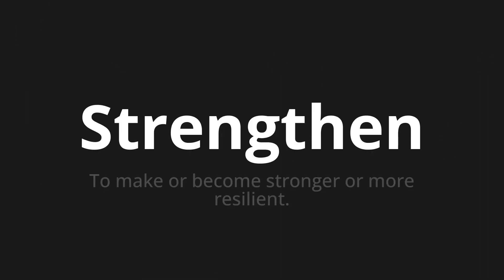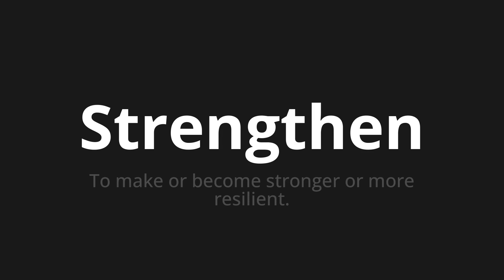How to pronounce Strengthen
Master the Pronunciation of 'Strengthen' - which means : To make or become stronger or more resilient. 📝 with @PPrononciation 🎓🗣️ - [Your Guide to English]

Learn to pronounce 'Strengthen' perfectly in English with our easy and engaging tutorial by @PPrononciation! 📖📽️ In this comprehensive video, we provide you with native speaker examples 🗣️👂 and phonetic breakdowns 🎵 to ensure you get the pronunciation just right.

How to say Strengthen in English